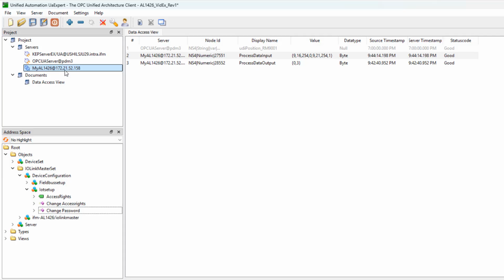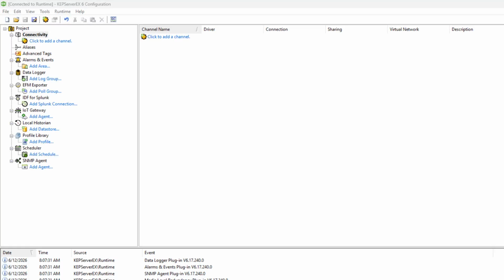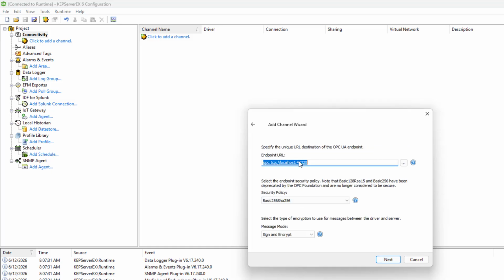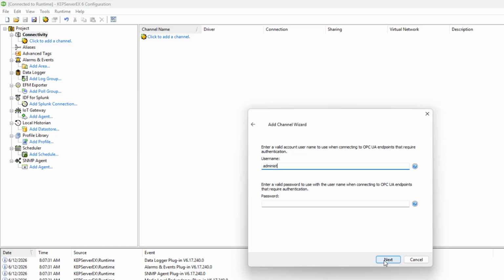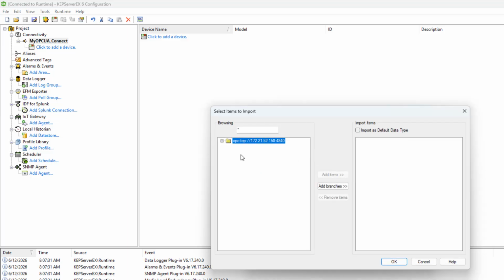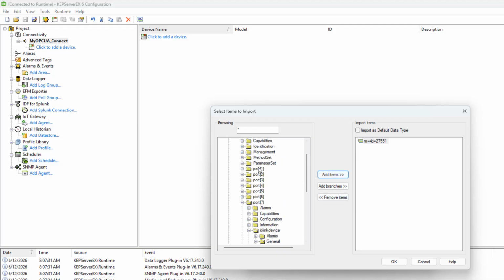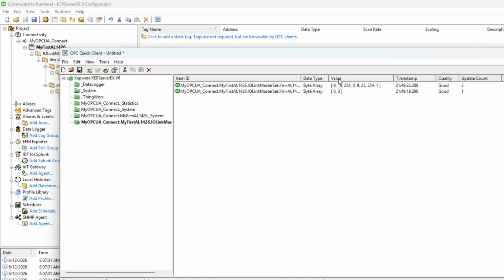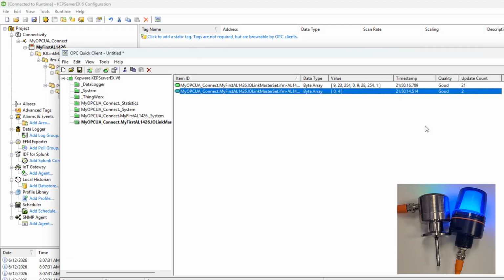AL1426 OPC UA KepServer Ex (711s | Jun 15, 2026)